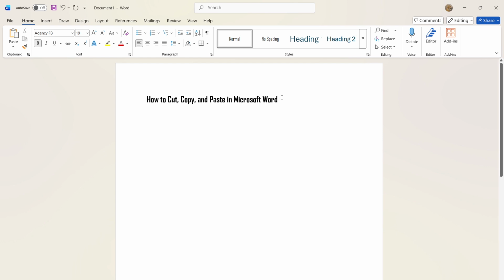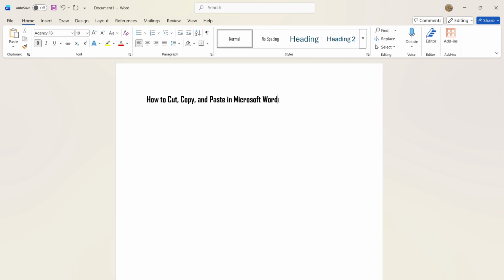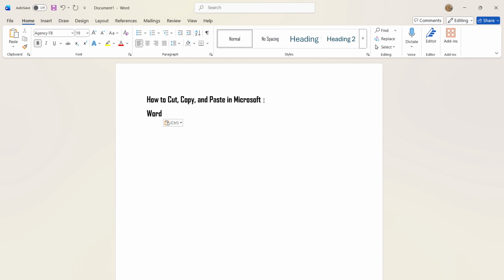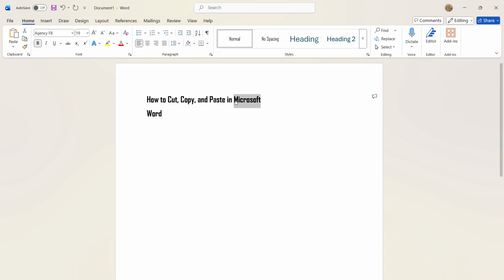How to Cut, Copy, and Paste in Microsoft Word - 2025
How To Cut, Copy, And Paste In Microsoft Word - 2025 ✂️ Learn the essential shortcuts to move or duplicate text quickly in Word.

Steps
• Select the text you want to cut or copy.
• Press Ctrl + X (Command + X on Mac) to Cut → Ctrl + C (Command + C on Mac) to Copy.
• Place the cursor where you want to paste → Press Ctrl + V (Command + V on Mac).
• (Optional) Use right-click → Cut, Copy, or Paste from the context menu.
• (Optional) Use Paste Options icon after pasting to keep source formatting, merge formatting, or paste as plain text.

Timestamps
0:00 (How to Cut, Copy, and Paste in Microsoft Word - 2025)
0:05 Select Text → Cut/Copy
0:15 Place Cursor → Paste
0:25 Optional Right-Click or Paste Options
0:40 Wrap-up

Helpful Tips: Cut Copy Paste Word, Keyboard Shortcuts Word, Paste Options Word

If you find this video on How to Cut, Copy, and Paste in Microsoft Word - 2025 helpful, please consider subscribing to the channel so we can continue to bring you amazing troubleshooting tips for your PC!